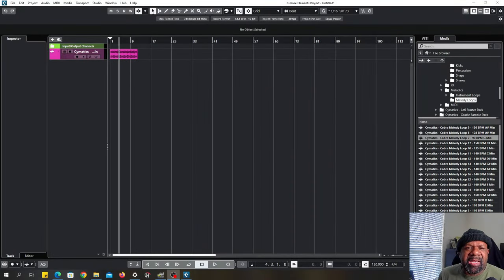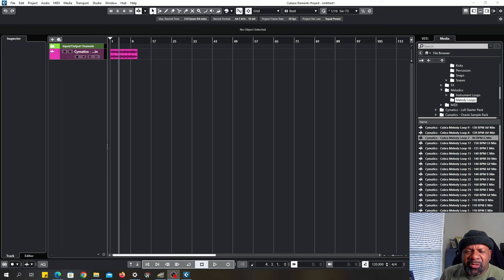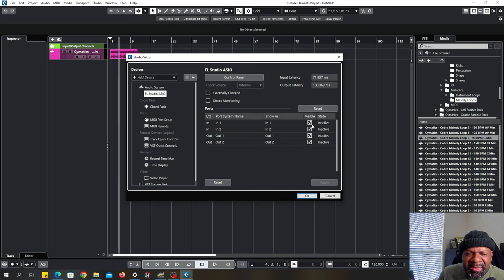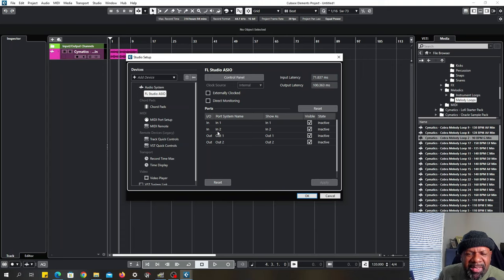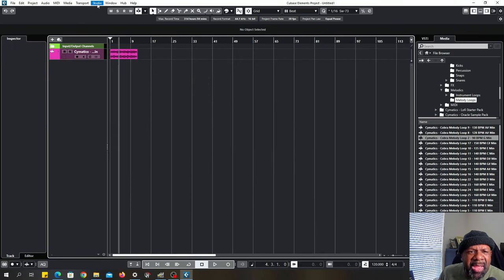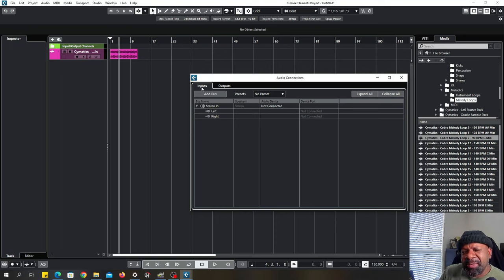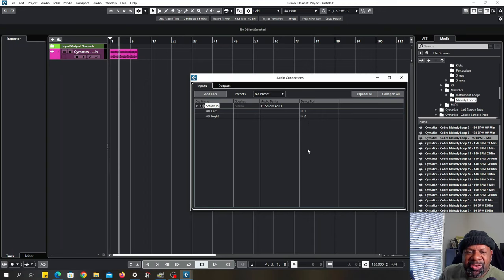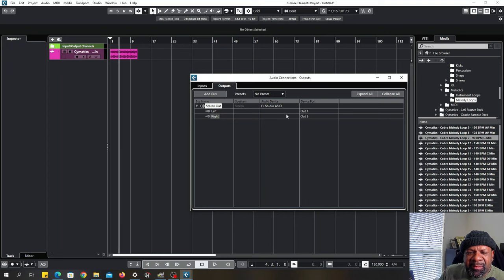How to Fix No Audio In Cubase Elements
Troubleshooting audio issues can be frustrating, but don't worry. In this video, we'll show you how to fix the common problem of 'No Audio' in Cubase Elements. Follow along as we guide you through simple solutions to get your audio back up and running.